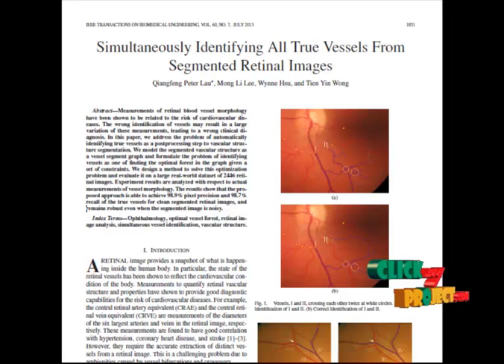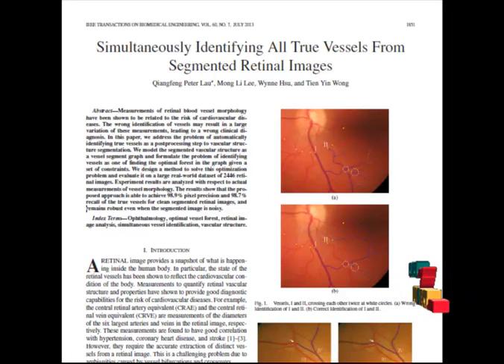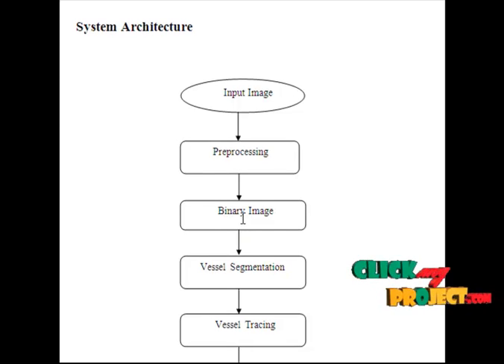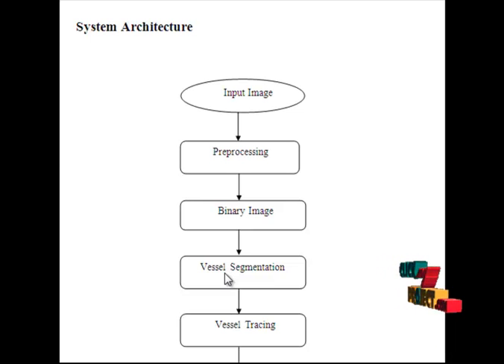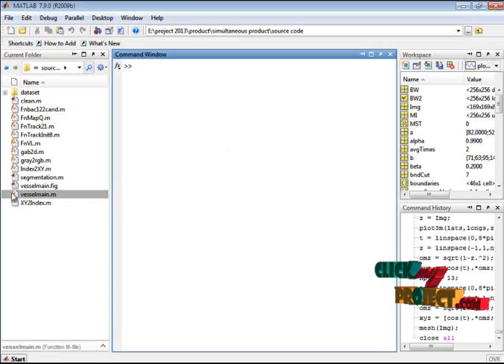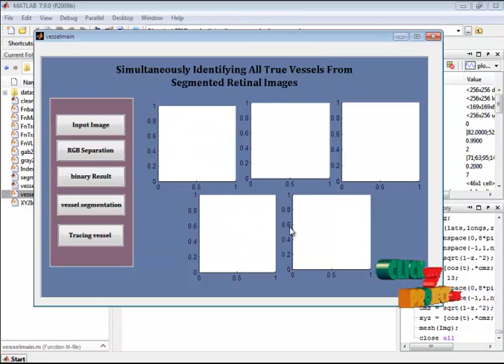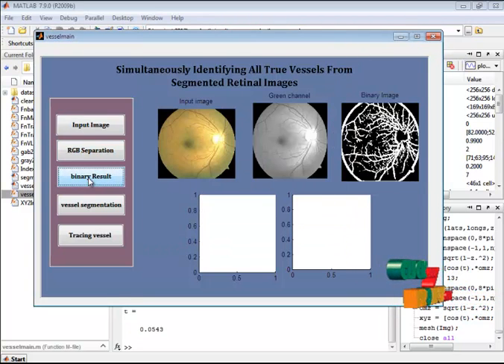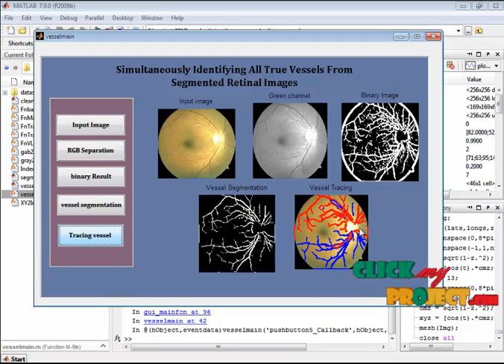Final Year Projects | Simultaneously Identifying All True Vessels From Segmented Retinal Images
Including Packages
* Complete Source Code
* Complete Documentation
* Complete Presentation Slides
* Flow Diagram
* Database File
* Screenshots
* Execution Procedure
* Readme File
* Addons
* Video Tutorials
* Supporting Softwares

Specialization
* 24/7 Support
* Ticketing System
* Voice Conference
* Video On Demand *
* Remote Connectivity *
* Code Customization **
* Document Customization **